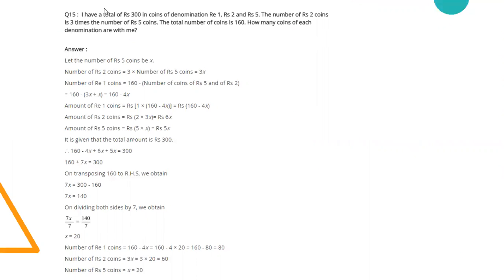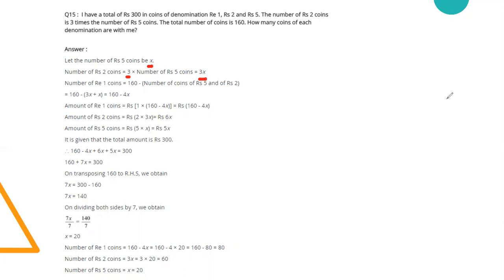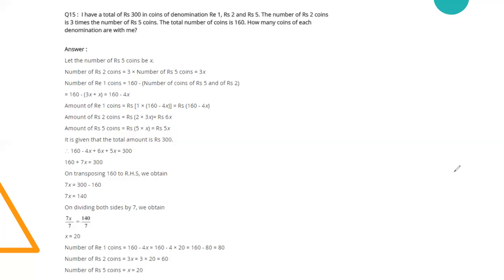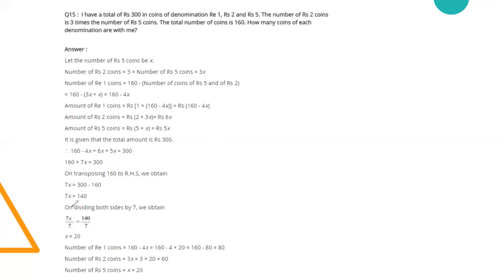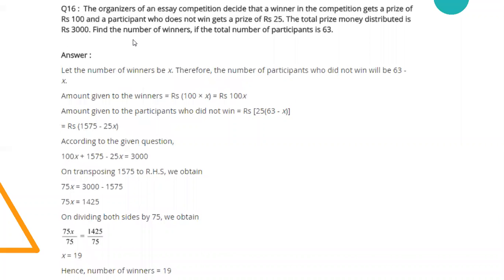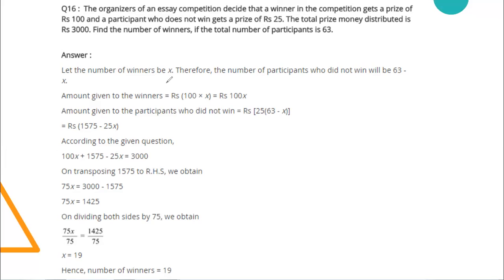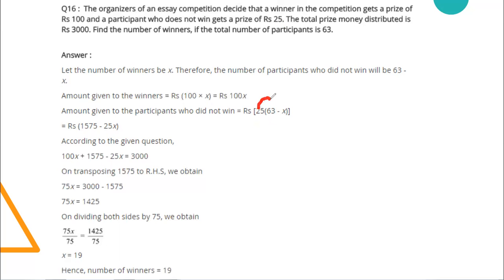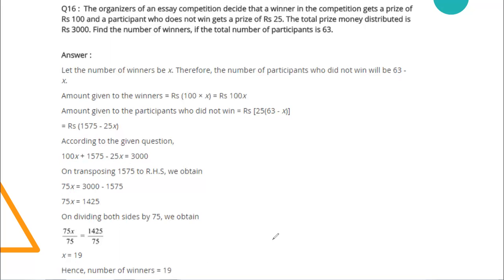Linear Equations In One Variable Ex 2.2 (Question 15 and Question 16) In English